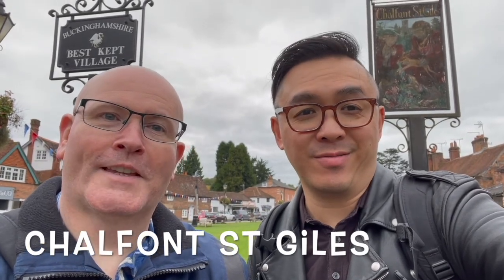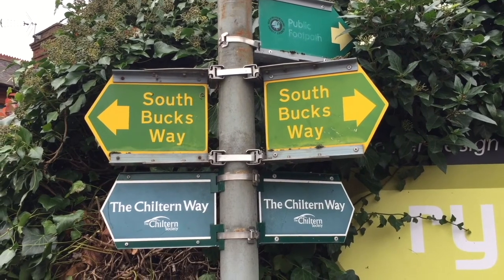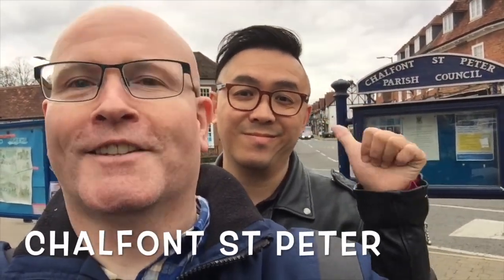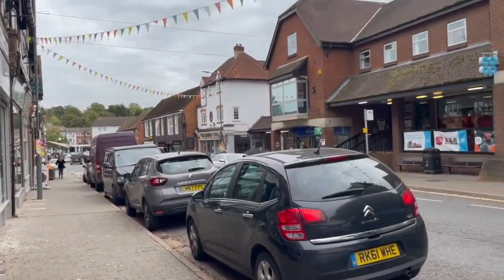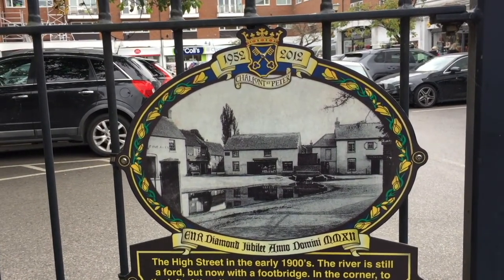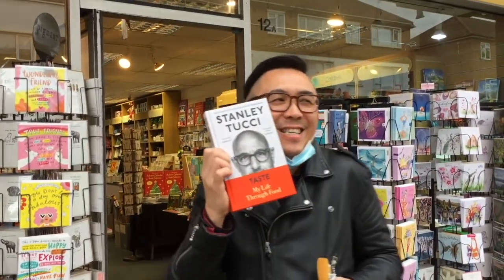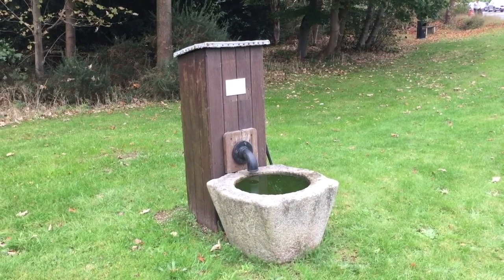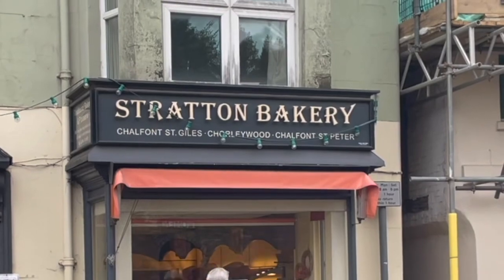Day out in Chalfont St Giles, Chalfont St Peter and Gerrards Cross, Buckinghamshire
Join Marcus and Paul on a tour around The Chalfonts in Buckinghamshire.